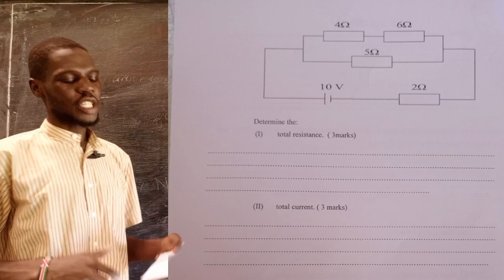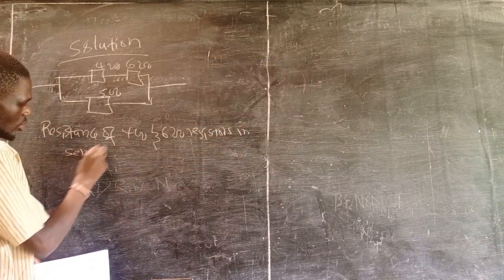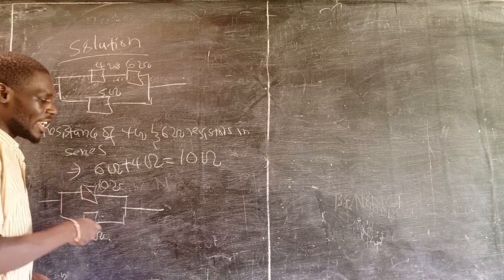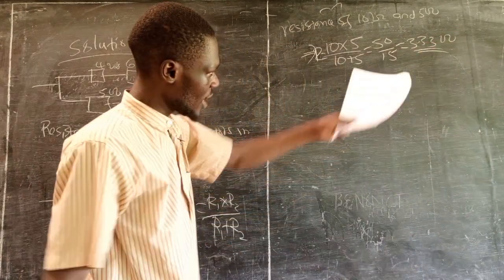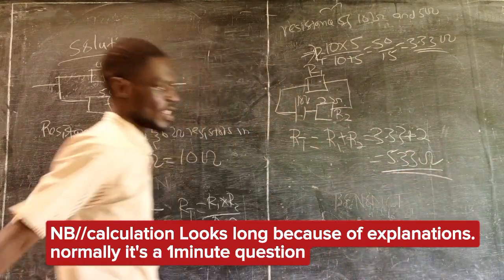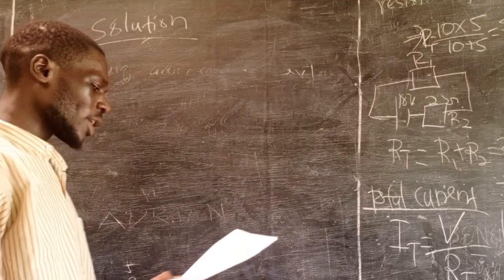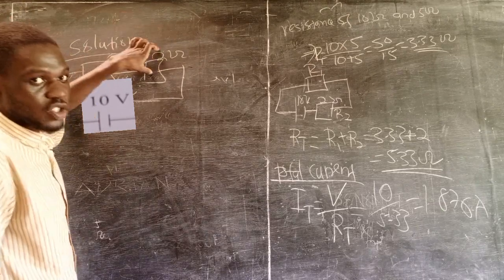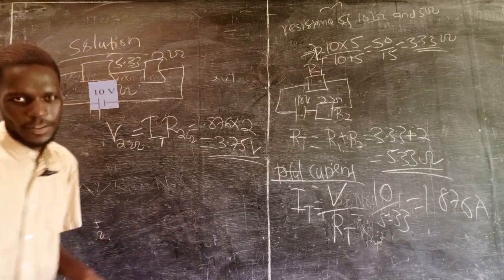KCSE PHYSICS PAPER 2: OHM'S LAW| RESISTORS SERIES AND PARALLEL ARRANGEMENTS PROBLEM